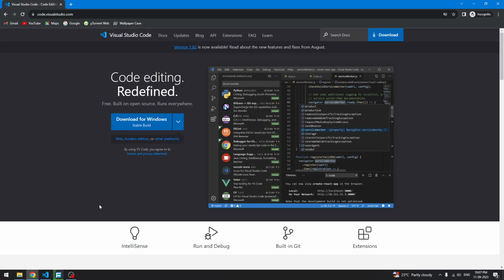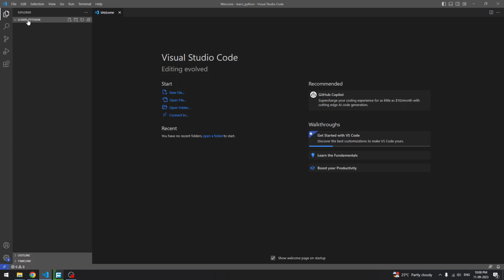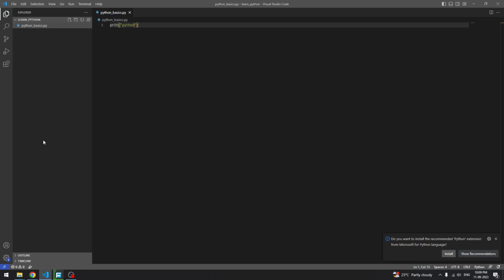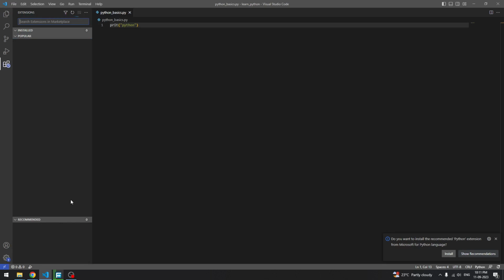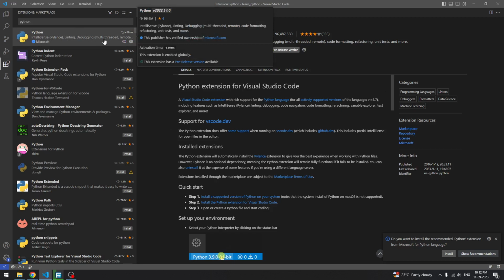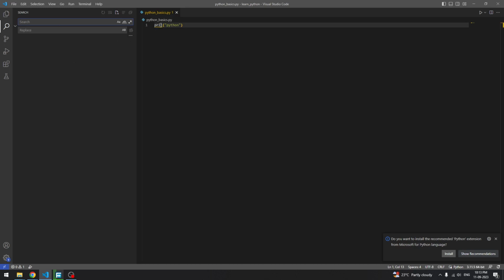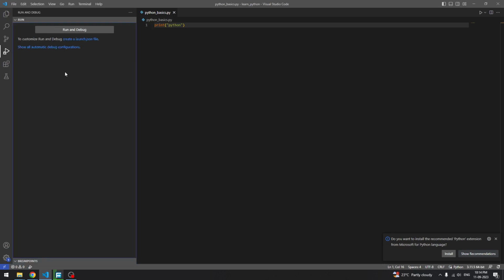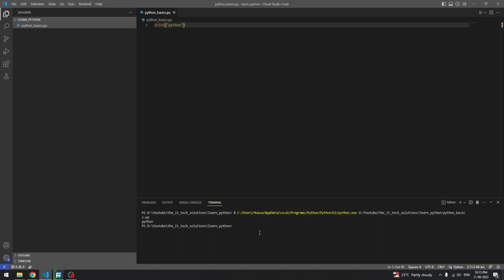How to Run Python code on VSCODE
How to Run Python codes on VSCODE
In this video we'll see how to install VSCODE and how to setup VSCODE for python. We will also see how to execute python code in VSCODE.